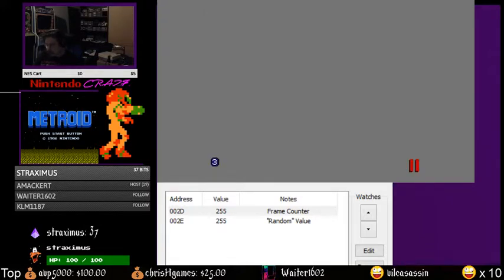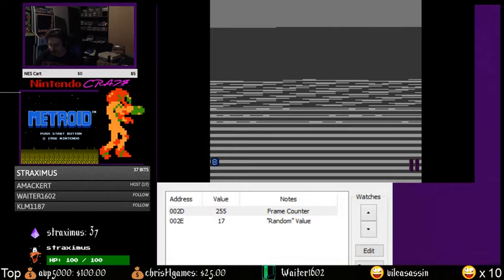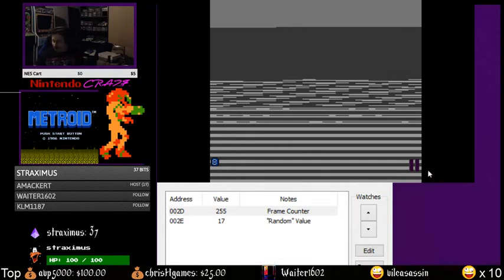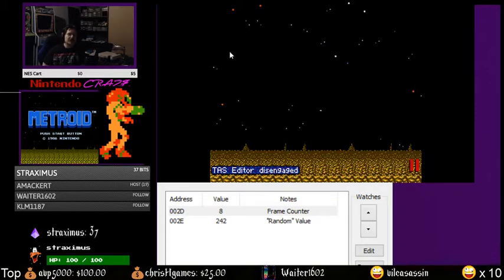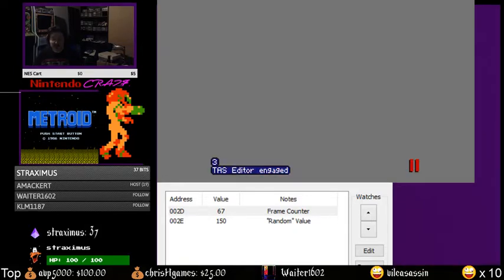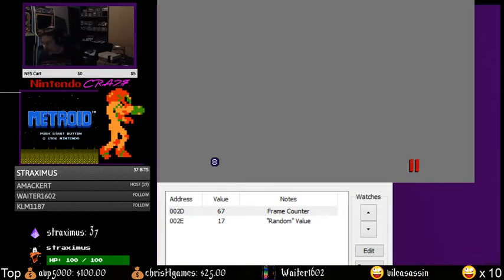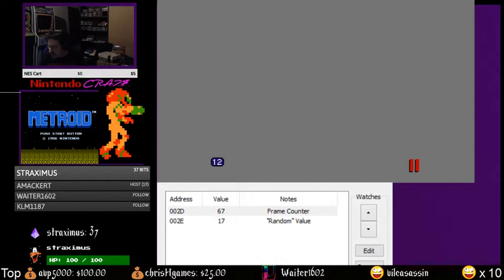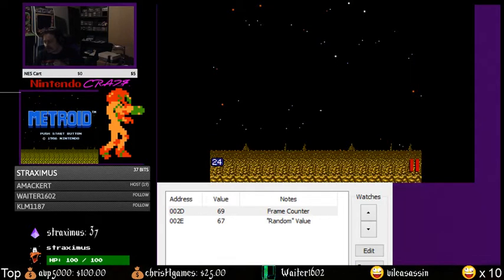NES Metroid: Initialized and Uninitialized Memory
In this video I introduce you to the concept of memory initialization and today I will be using NES Metroid as an example of how this can impact outcomes.